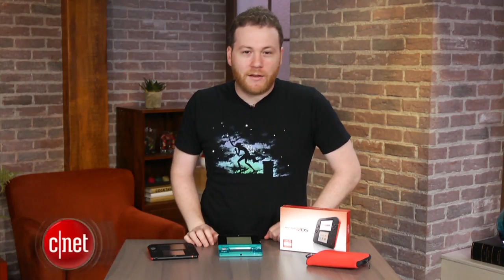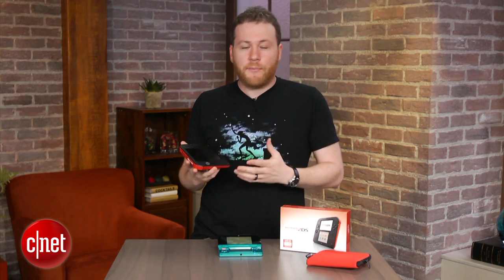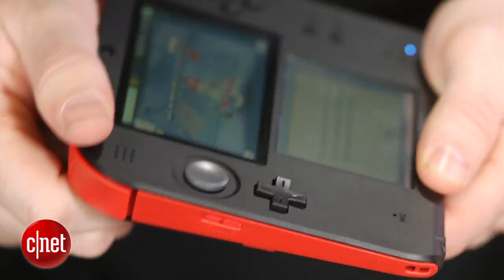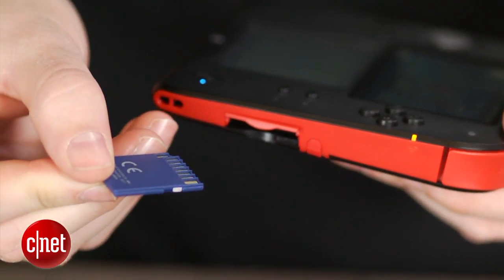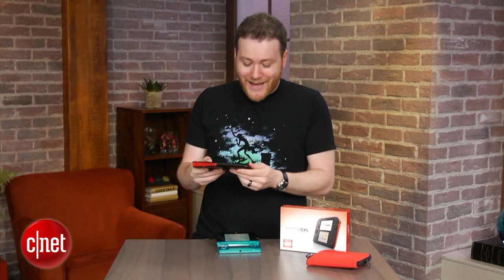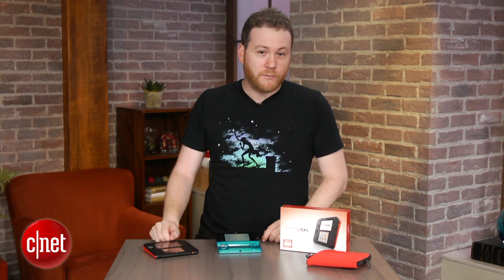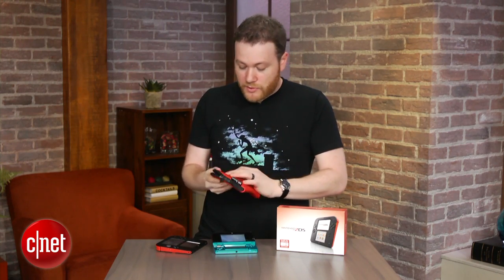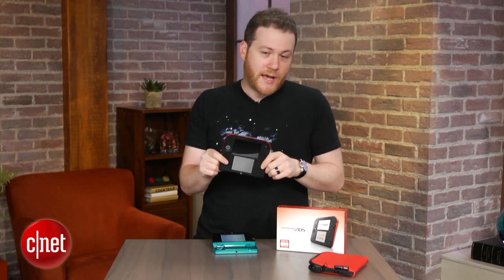Nintendo 2DS hands-on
The Nintendo 2DS is a no-frills version of its 3D counterpart, but makes for a solid, inexpensive, and kid-friendly portable console.